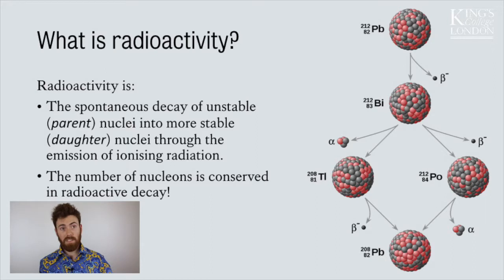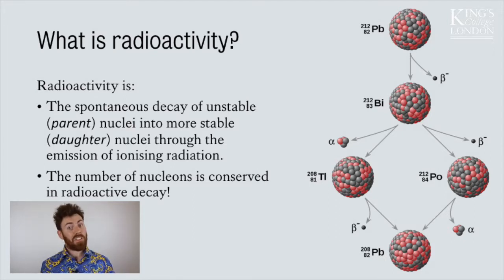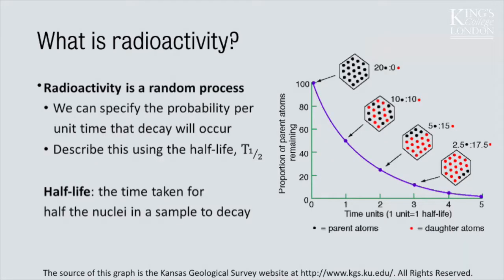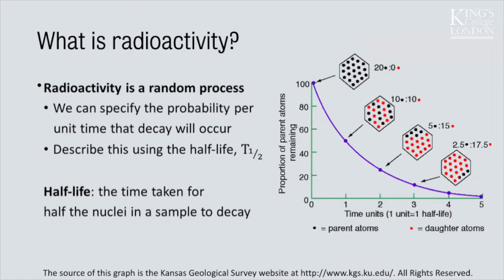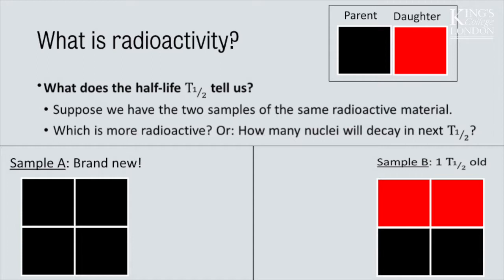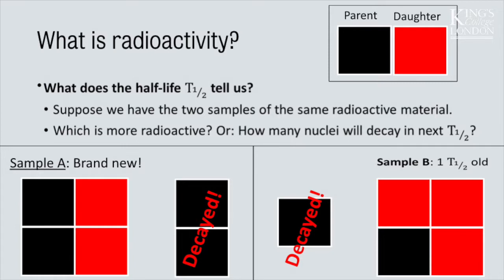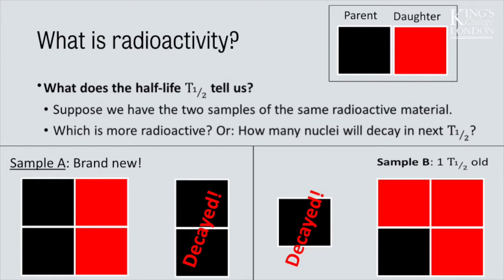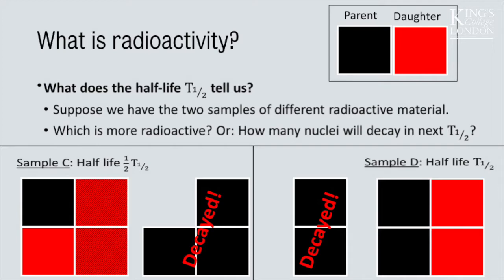Session 2.2 - What is Radioactivity